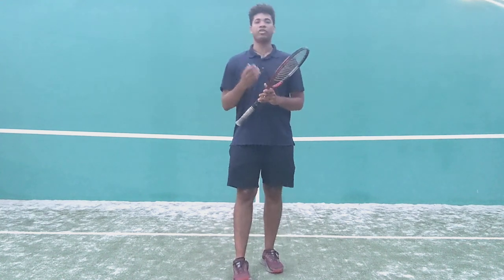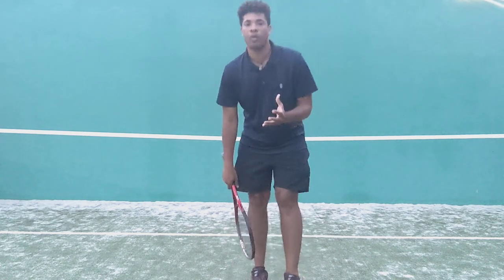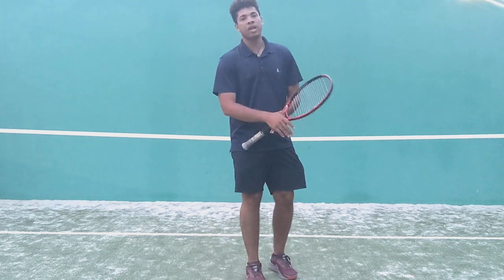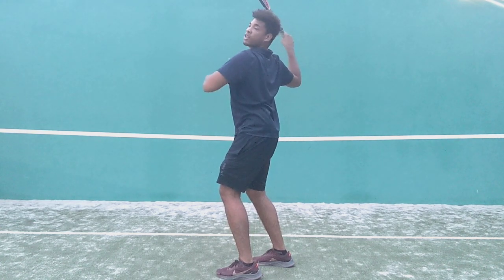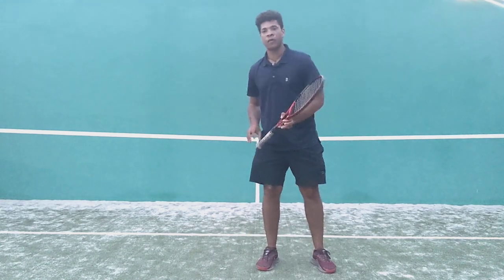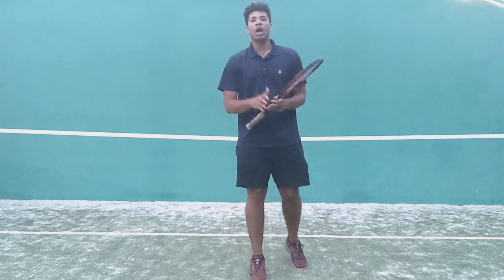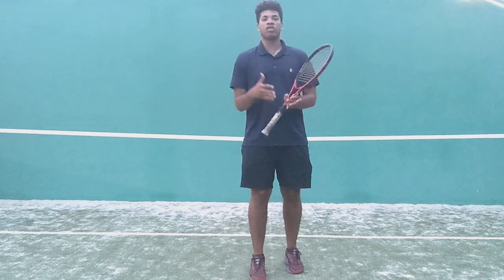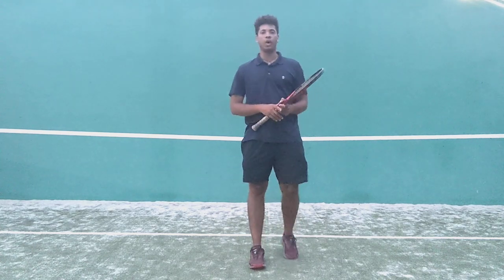Vastly Increase Power on Your Tennis Serve - Look At The Tennis Ball Out of The Corner Of Your Eye!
If you got value from the videos please consider supporting the channel so i can continue to produce high quality content for all to learn and enjoy tennis:

In order to create power on our serves and start to hit big serves like the pros we have to understand the power in the serve comes from the coil notice many professional tennis players most notably players with huge serves similar to Pete Sampras notice how they are coiling so much that their body is facing the back fence.  Turn and coil into the serve and perceive the tennis ball out of the corner of your eye. This will help facilitate the turn and coil on serve helping you hit huge serves!